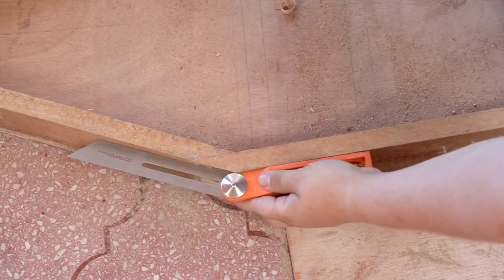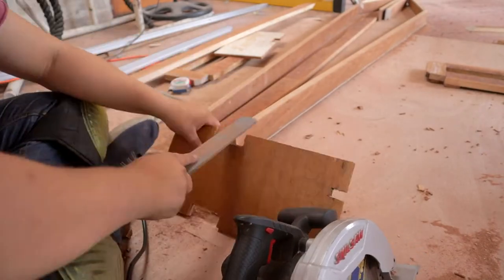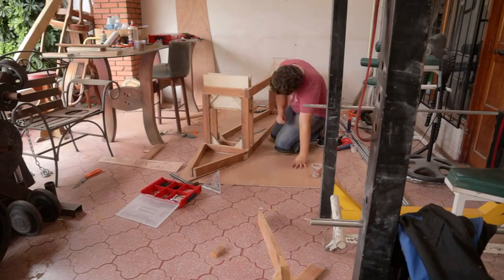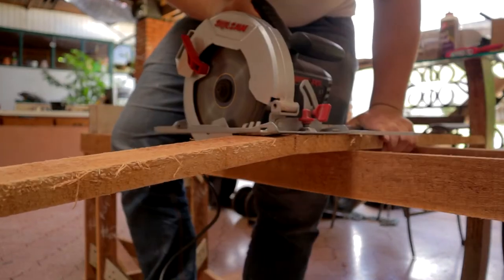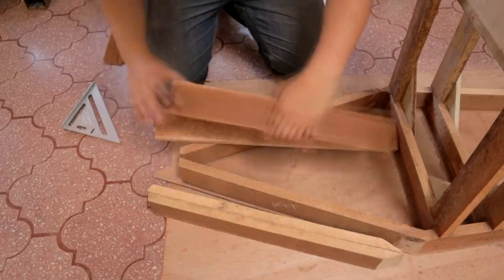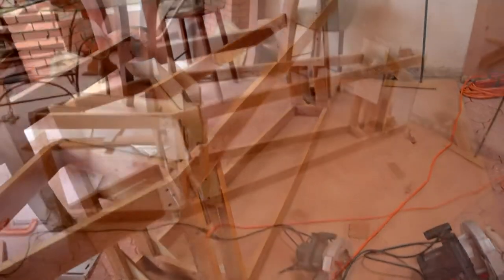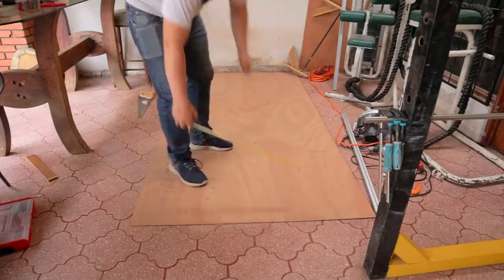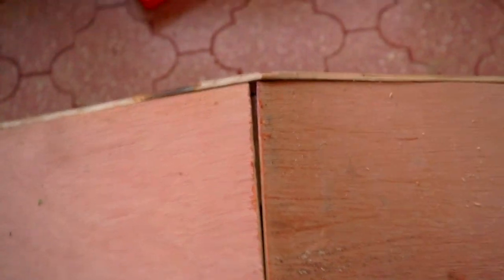Second hull almost finished! building a small catamaran DIY! | Part 4 | Sailing Chema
In this video I continue the process of building a small catamaran boat will be made out of plywood and I am almost ready to use fiberglass, I am doing this for fun and sharing so that there is another resource to what comes into the building process

In this video I finished the basic shape of the first hull and will be starting the frame of the second hull